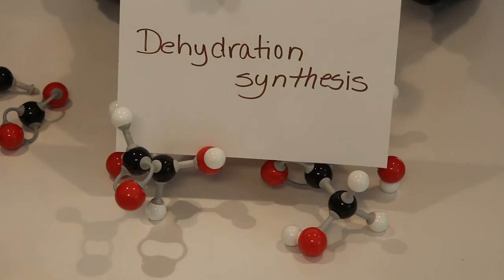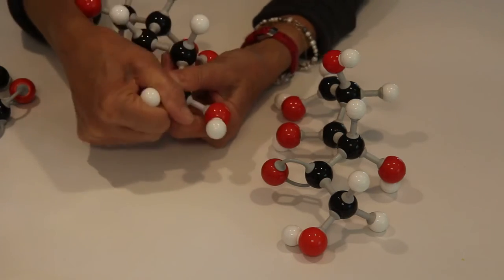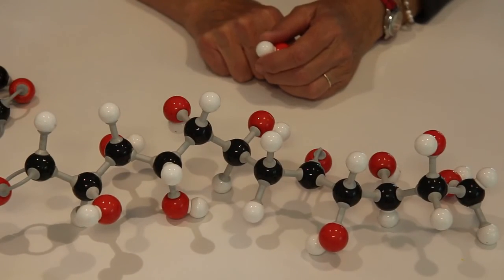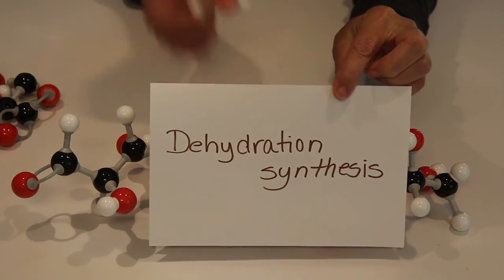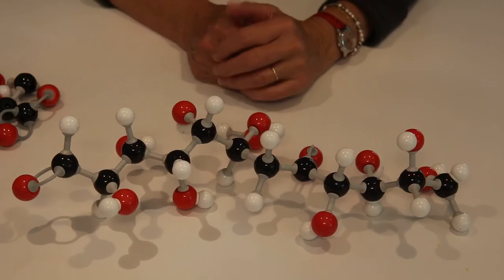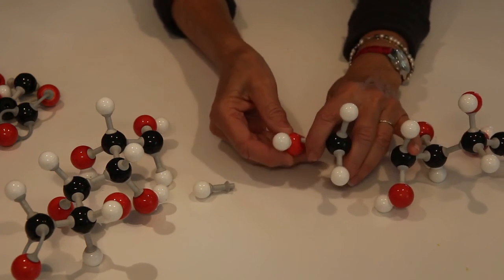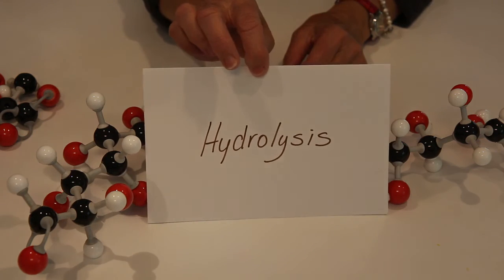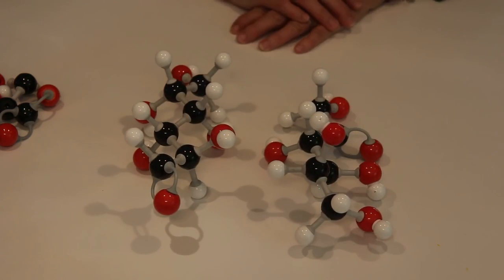Molecular models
Dehydration synthesis